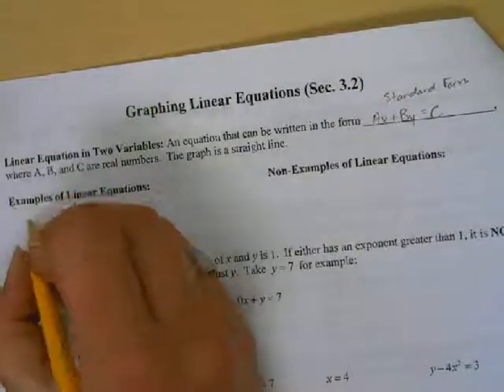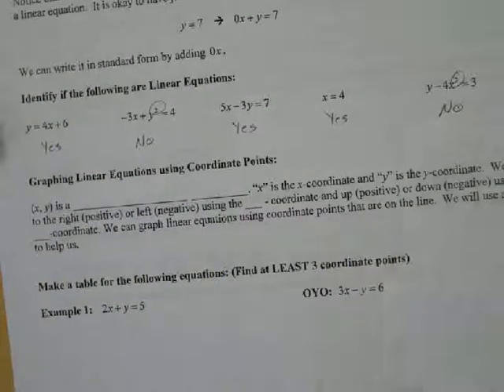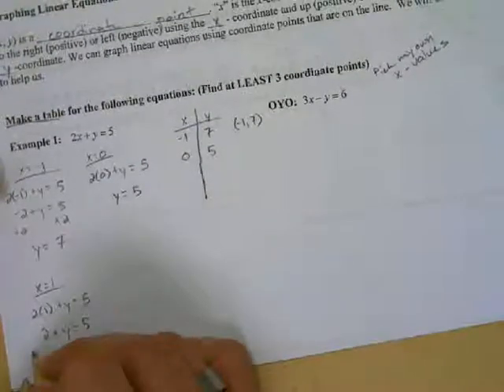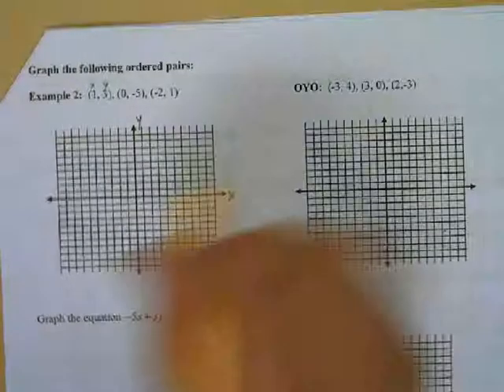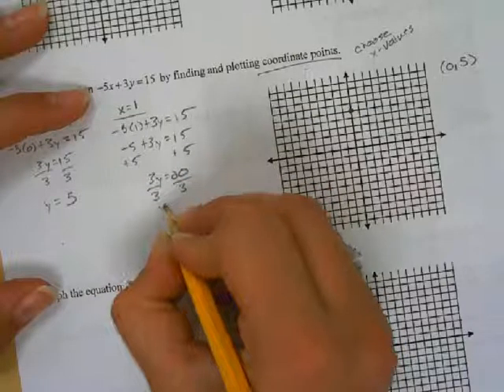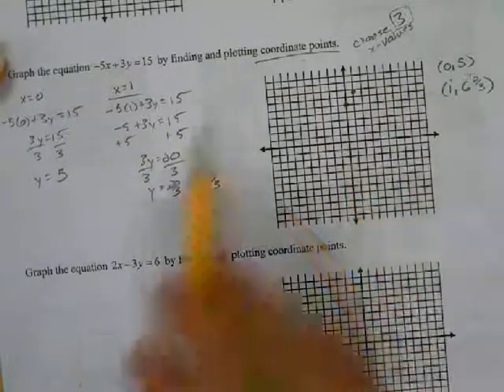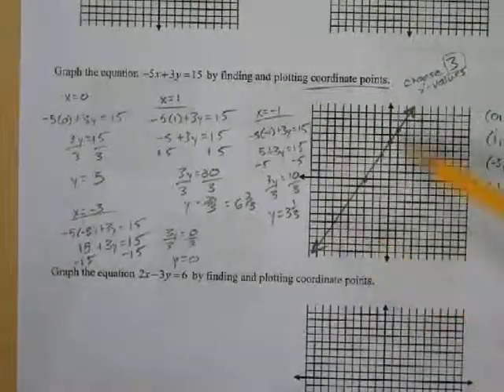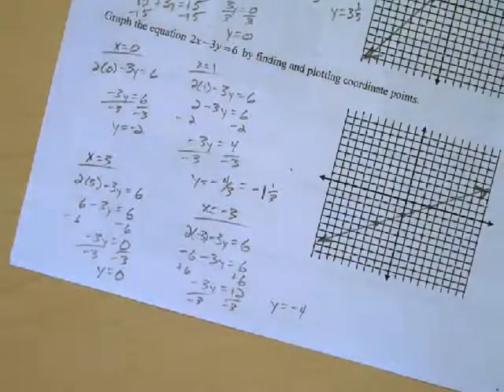3 2 Graphing linear equations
learn to graph the basic linear function using table or slope intercept form